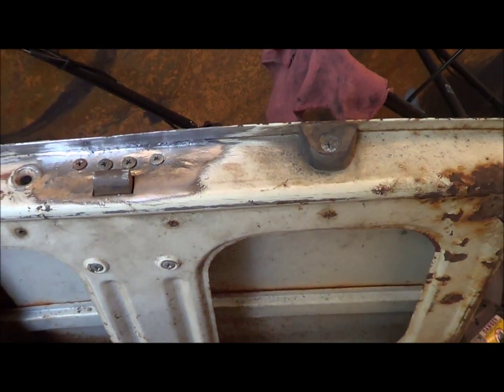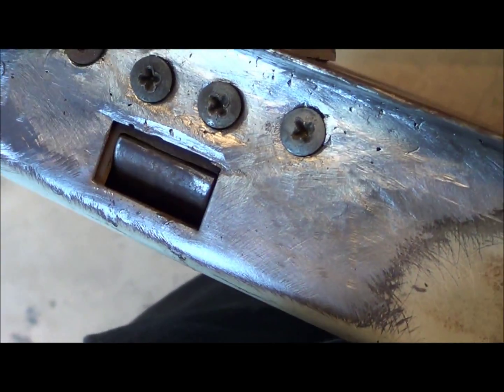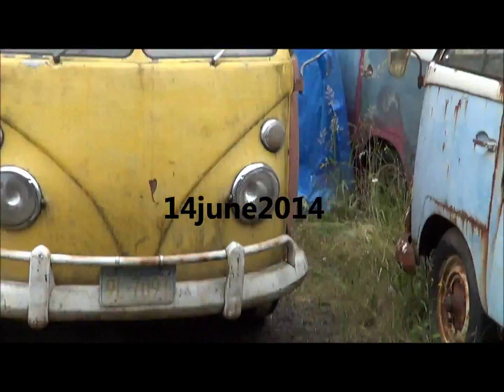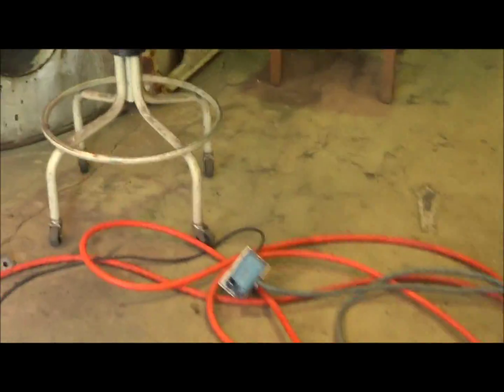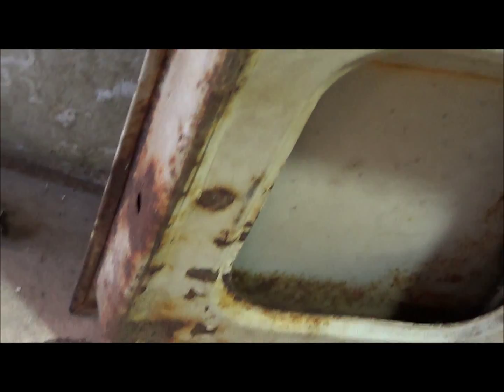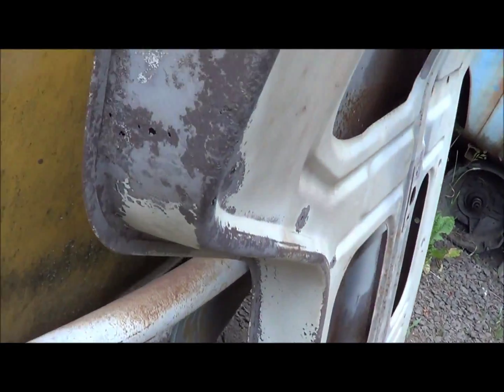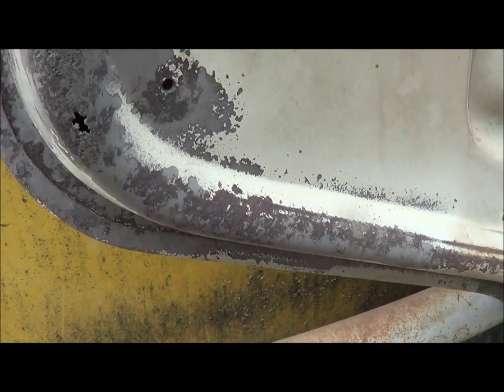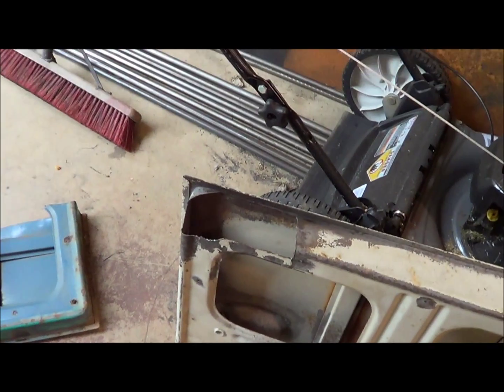still patching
another door patch...the other guys on youtube make it look so easy...